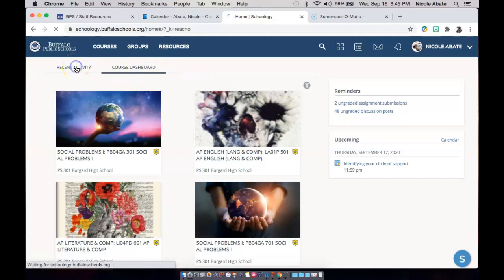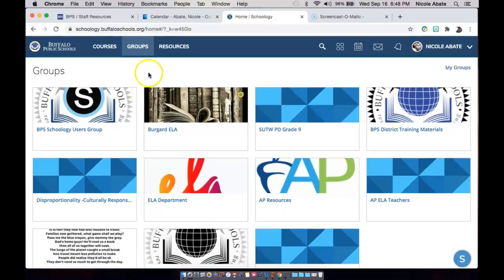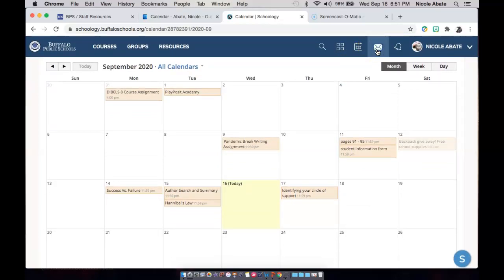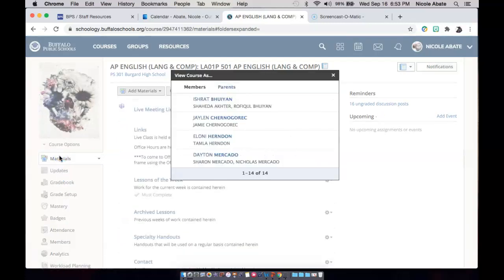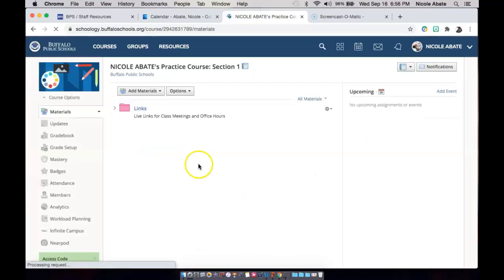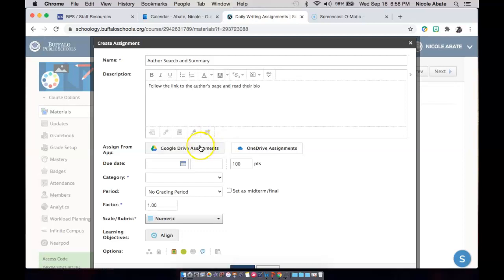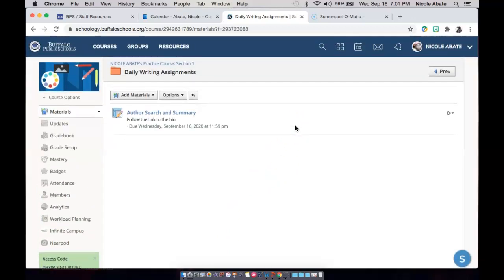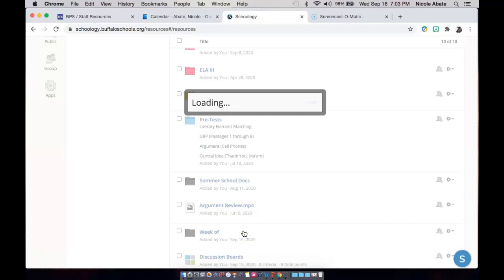Basics of Schoology